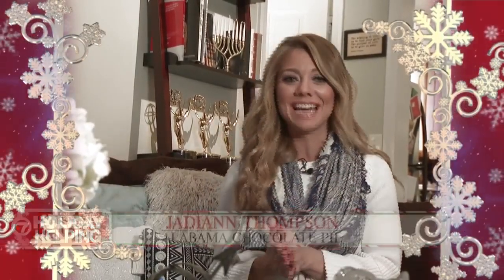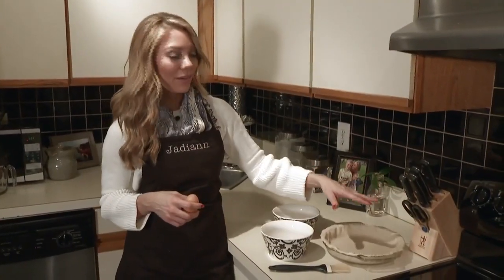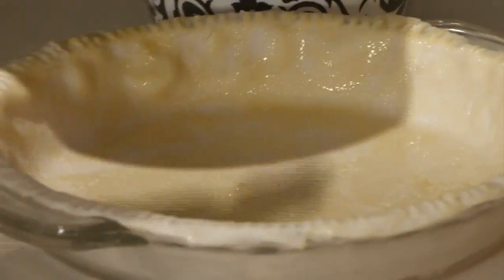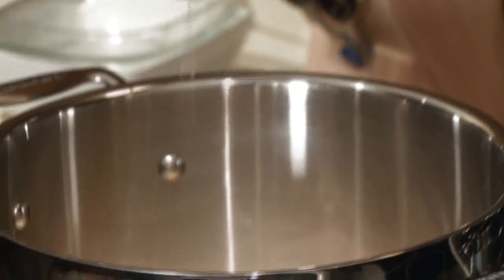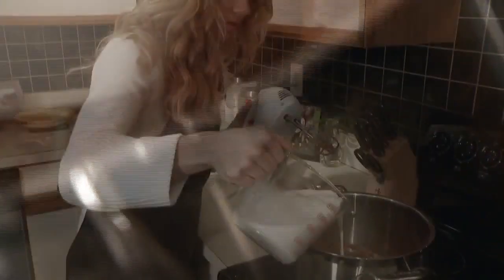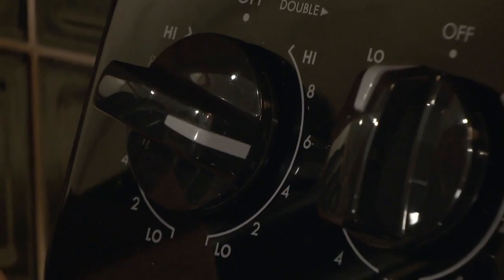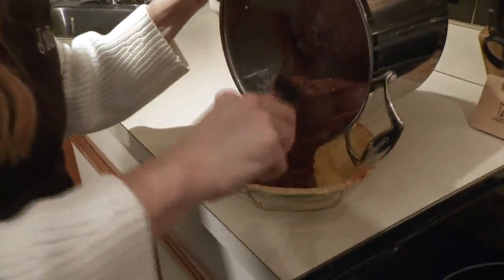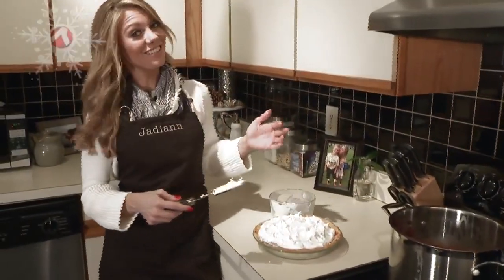Holiday Helping: Jadiann Thompson - Alabama Chocolate Pie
Holiday Helping is back! In this edition, Jadiann Thompson is making her aunt's Alabama Chocolate Pie. Click below to purchase the recipe and others from the 7News team to support Project Bread!